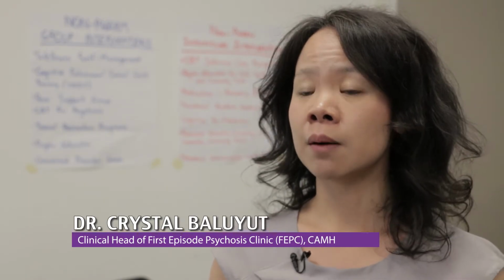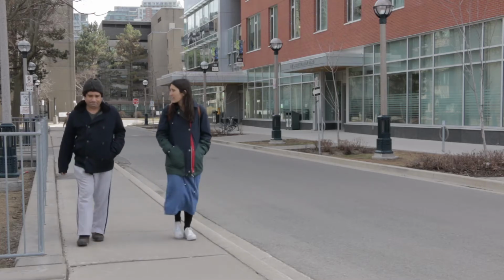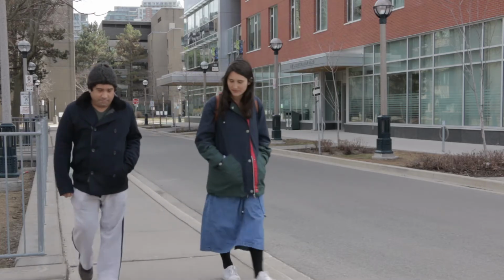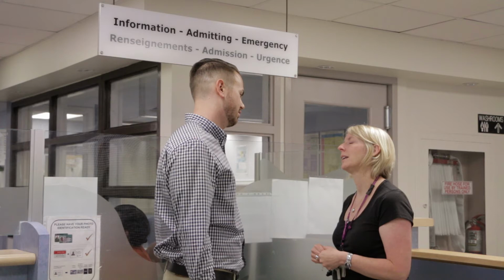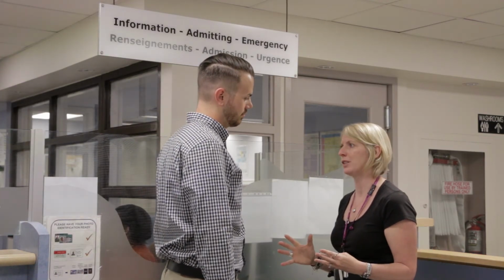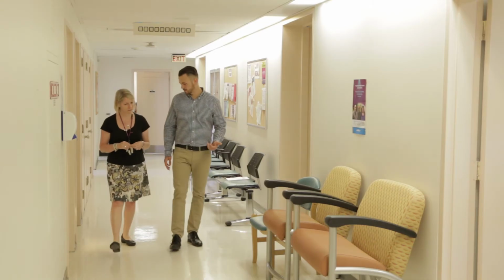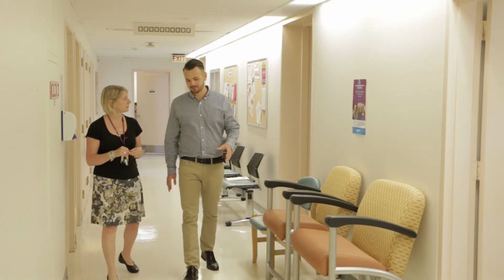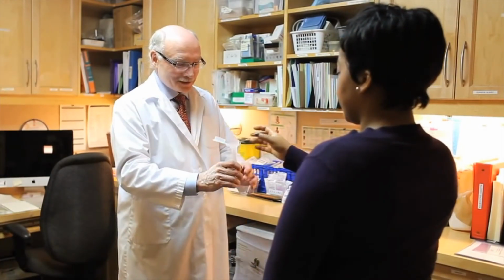Integrated Care Pathways at CAMH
The Centre for Addiction and Mental Health is building care pathways around the clinical and social needs of our patients. Integrated Care Pathways or ICPs provide detailed guidance for each stage of recovery, ensuring patients are receiving the right care at the right time in the right place.